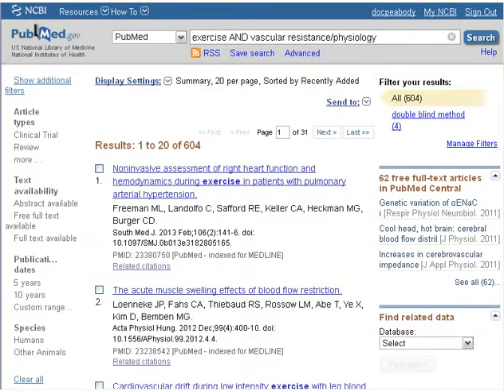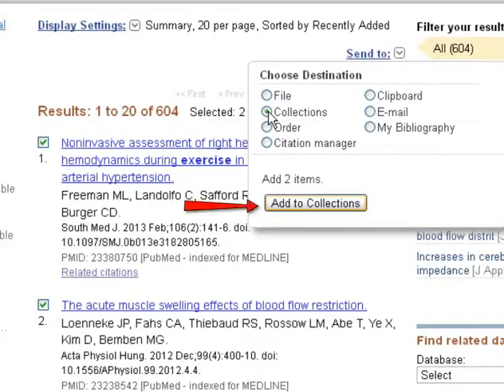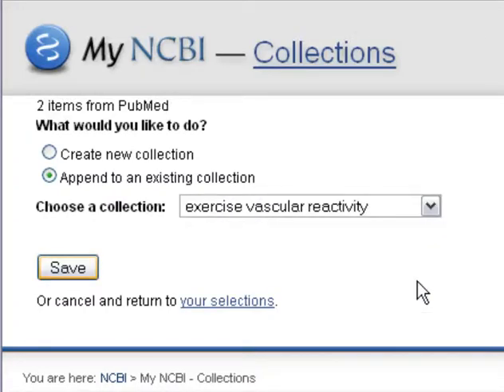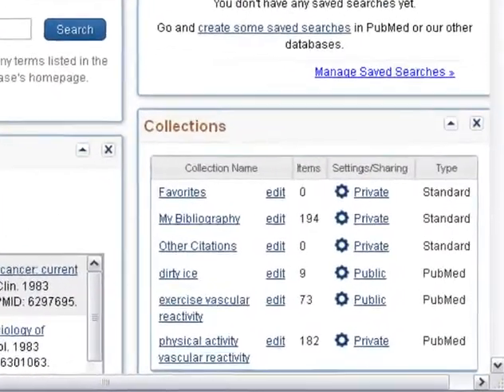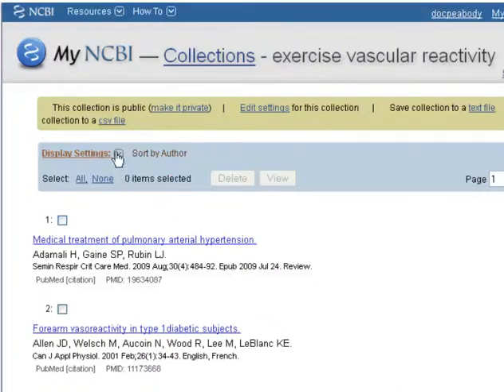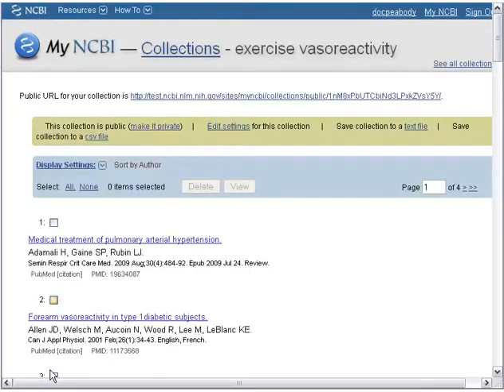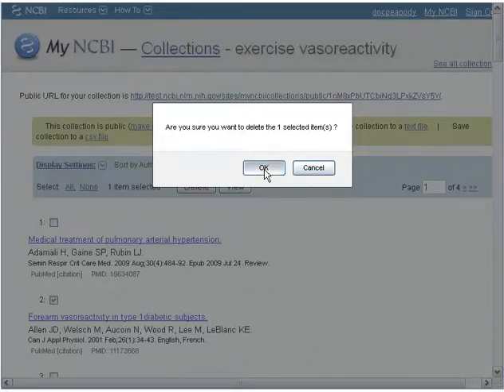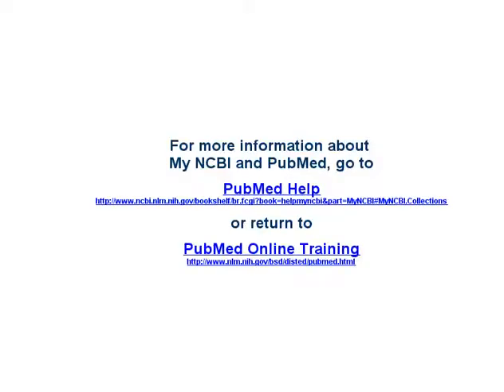Editing Collections in My NCBI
A brief demo on how to append citations to and delete citations from My NCBI Collections in PubMed.